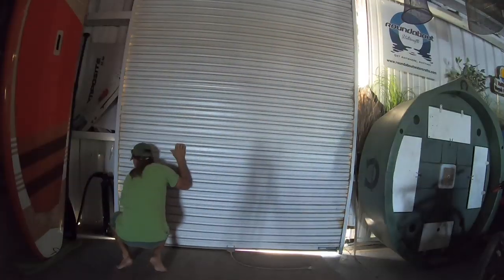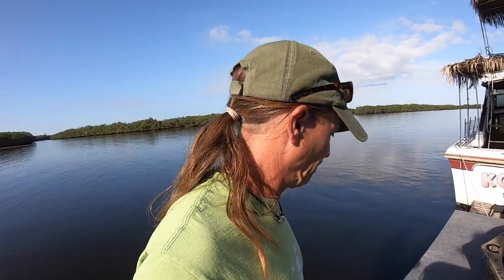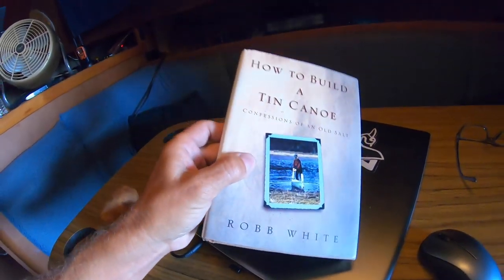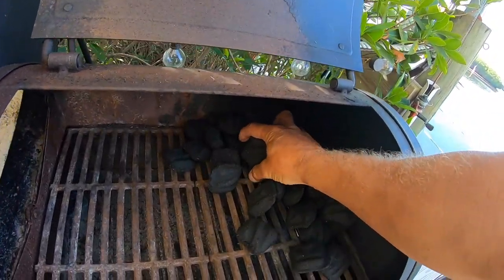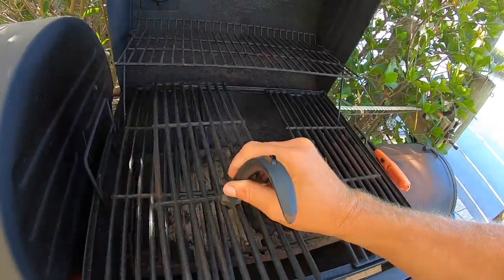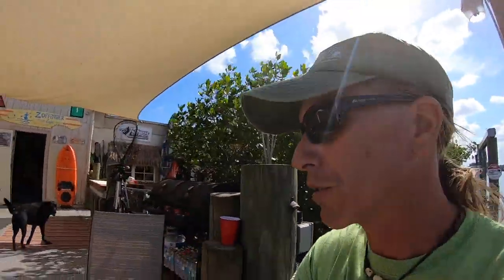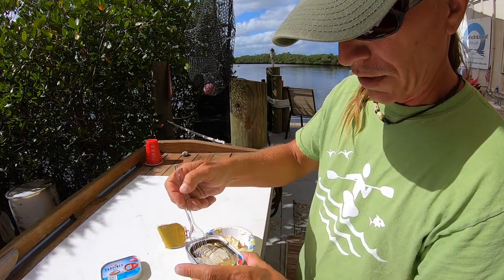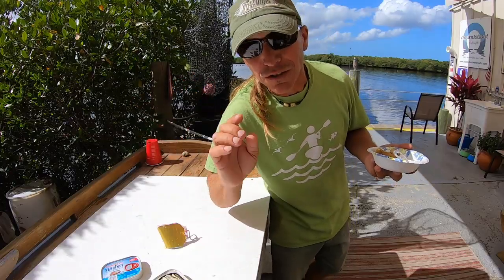The Life of Marty 006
Some days finding time to eat lunch is tough. This recipe I learned from Robb White's book How to Build a Tin Canoe (one of my favorites) is an easy way to get some food down my gullet and to gross some people out in the same time. I listen to the audio version of this book often. It is read by the author, who I imagine I would have gotten along with wonderfully had we been friends while he was alive. He didn't much care for gas engines late in his life and I am heading down that same path. Kinda makes me happy to know that in between the occasional potato and sardine, I am helping get more people out on the water with a paddle in their hands.